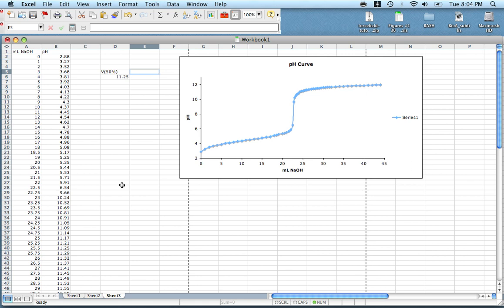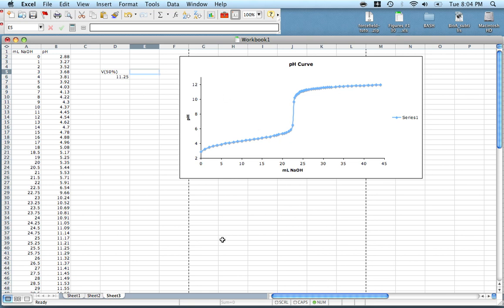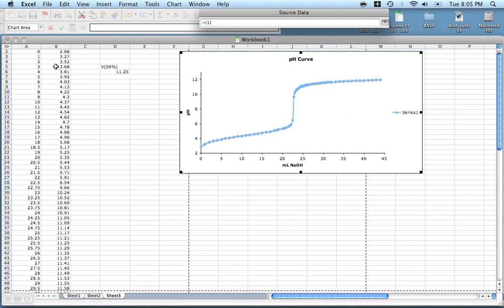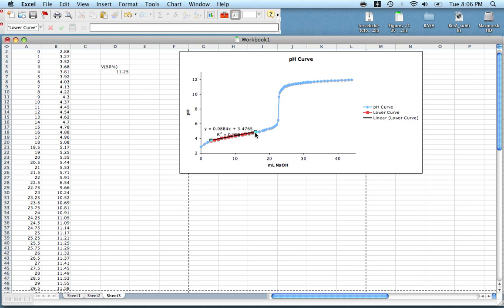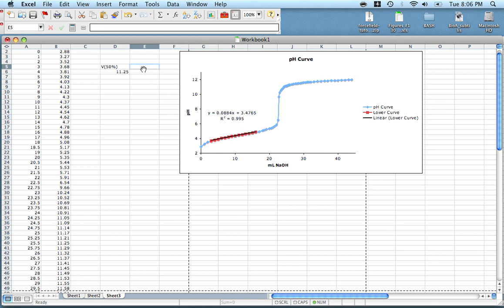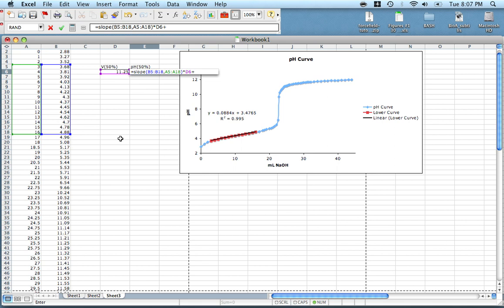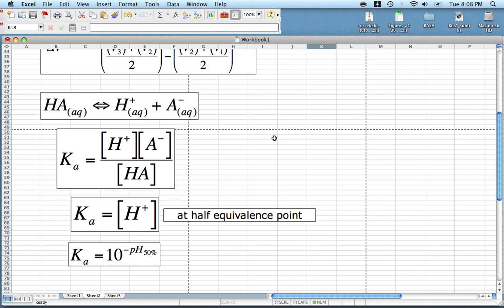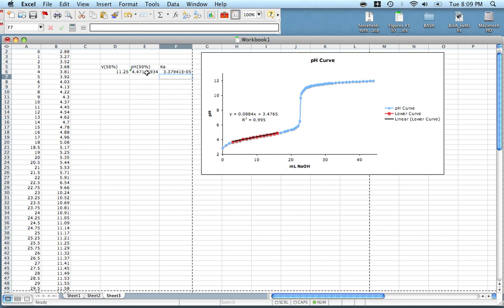Titration Part 2